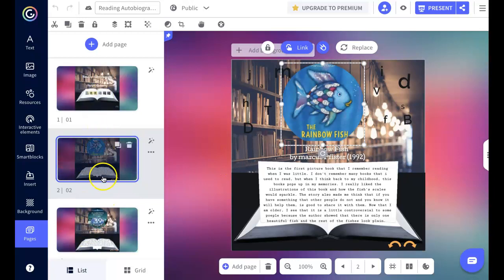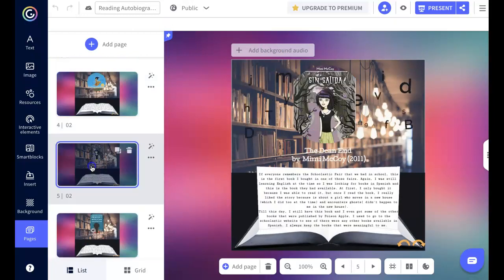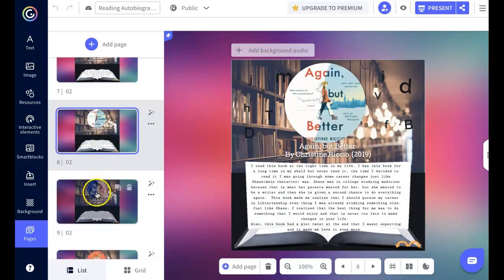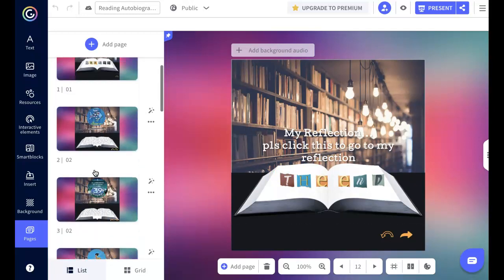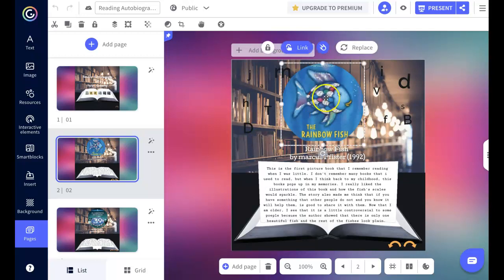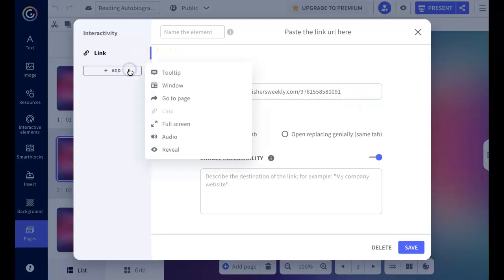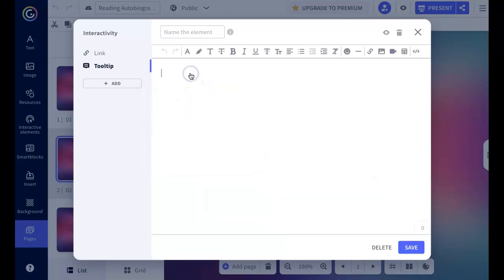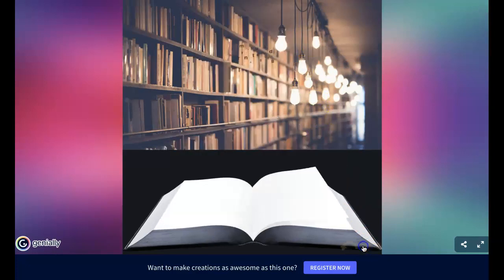How to use Genially...